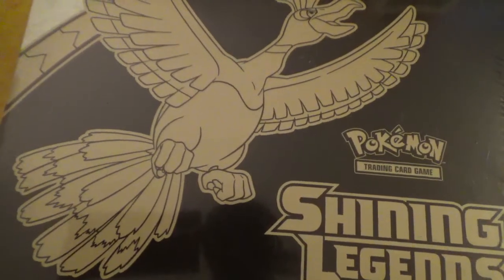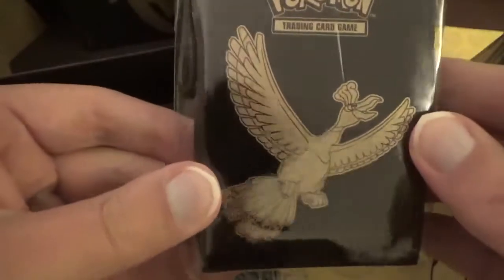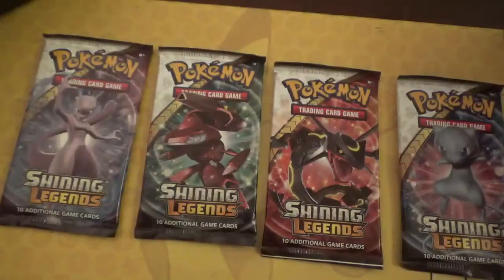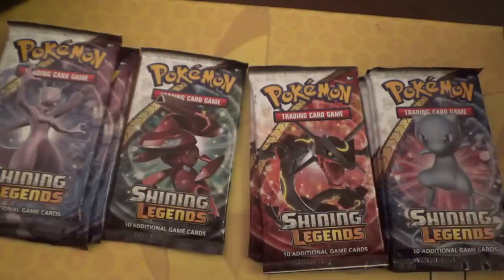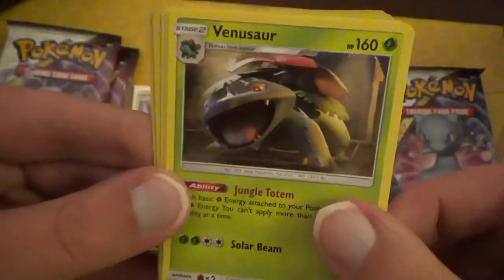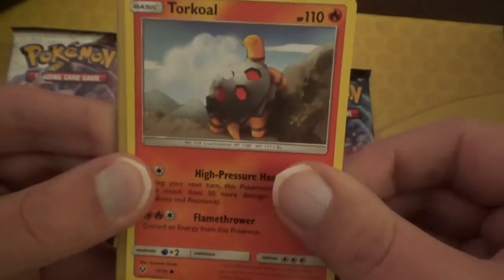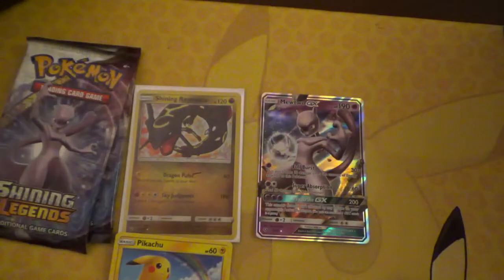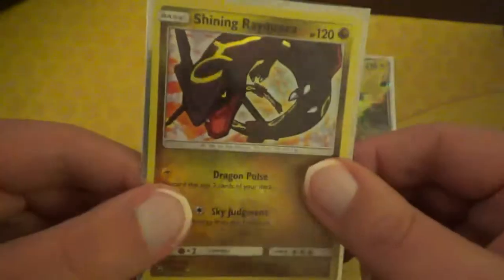The Gaming Duelist- Poiemon TCG Shining Legends ETB Opening1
Hello all! It's me, The Gaming Duelist! Welcome to